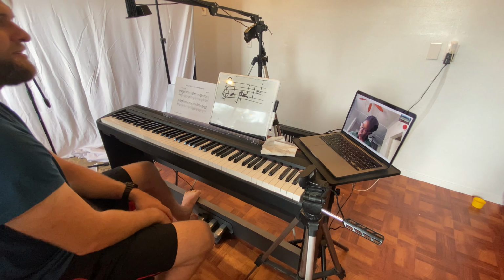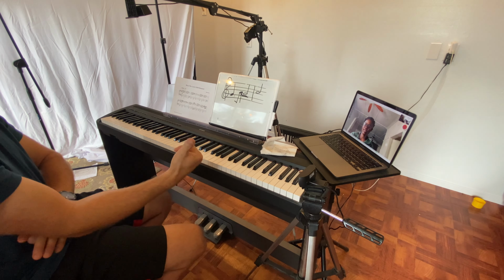Direct Pedaling with 1ON1 Piano: DEMO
In this video we show you how 1ON1 Piano lets you hear exactly what your student is playing. Because your piano is connected to theirs in real time, teaching things like indirect pedaling online is easy.